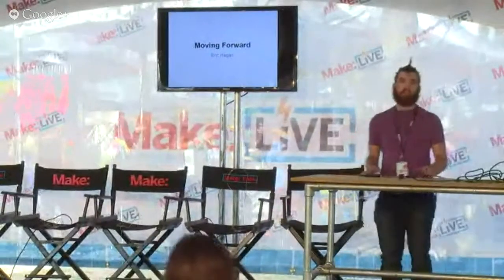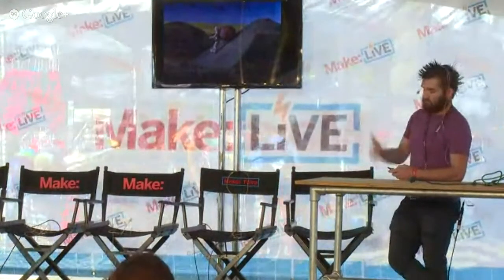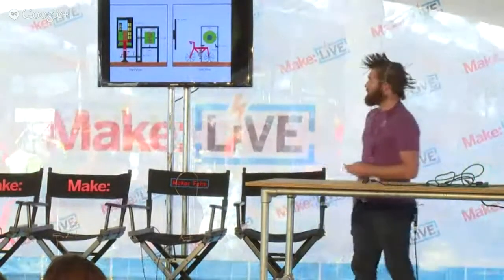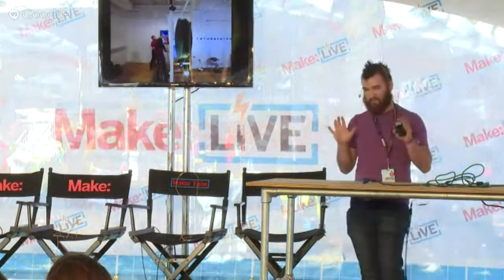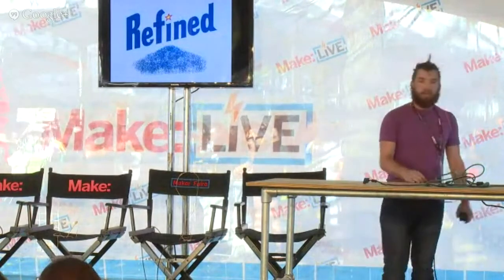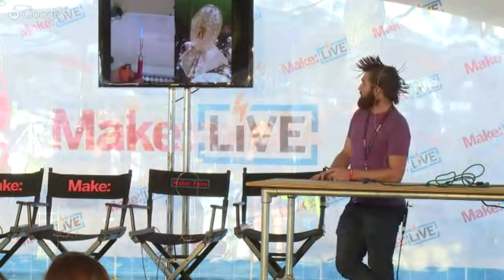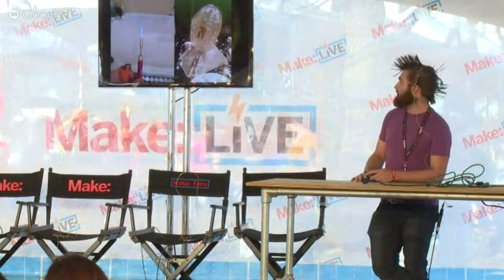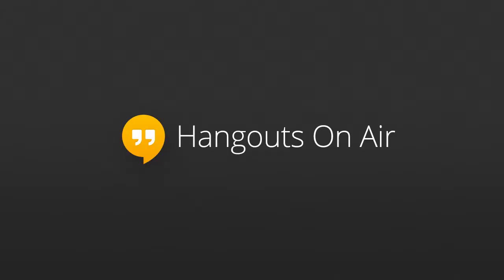Make: Live Moving Along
Eric Hagan is an interactive and kinetic artist based in Brooklyn, NY. Here he discusses his experience designing and building custom machines and kinetic sculptures.